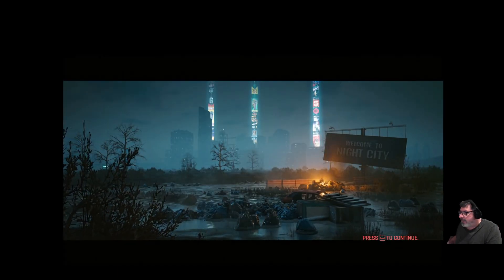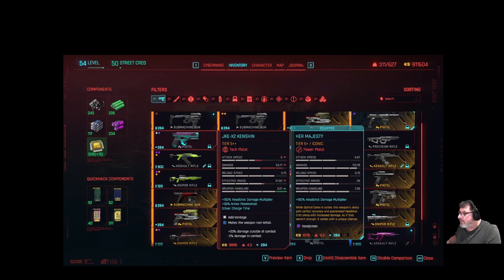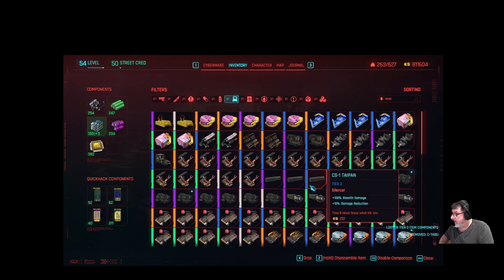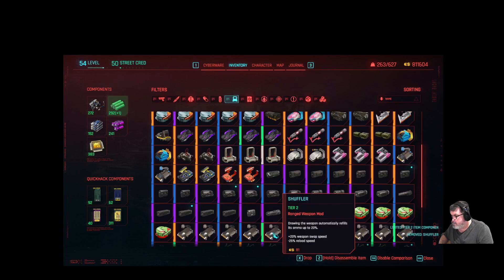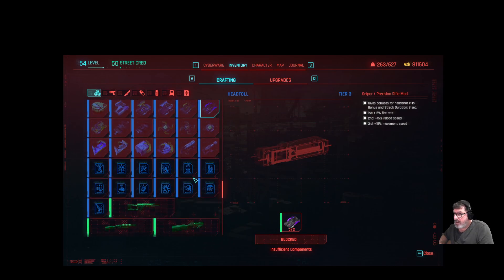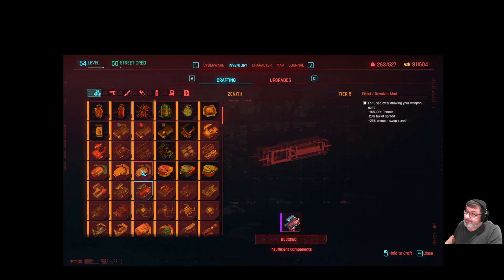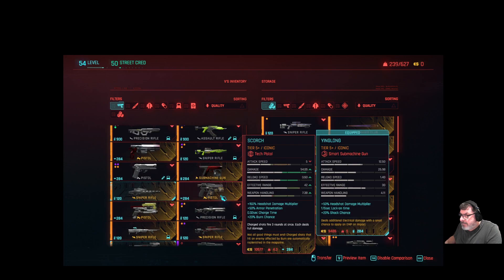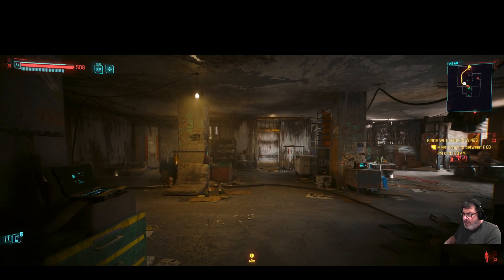Cyberpunk 2077 Interlude: Boring inventory and resource management babble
Managing your inventory in Cyberpunk 2077 is boring/confusing/no fun for many people...but it's a necessity in RPGs where you collect a lot of stuff and have to figure out what to do with it. Here's a half-hour discussion of what I do and how to do it.